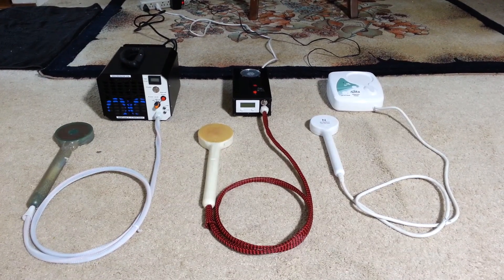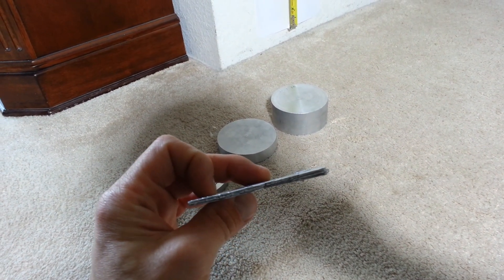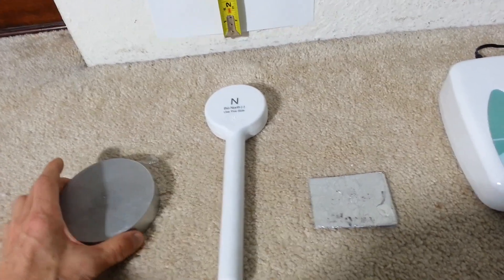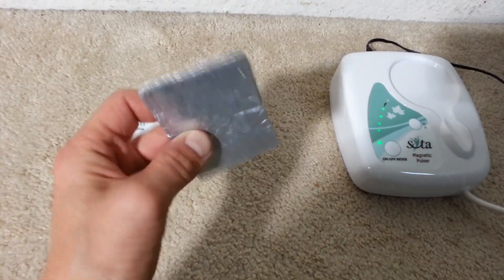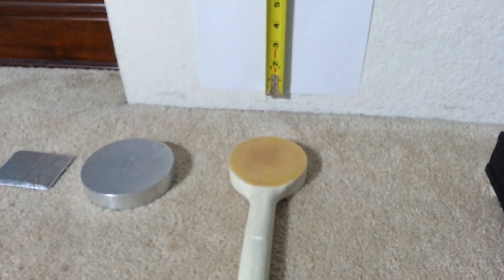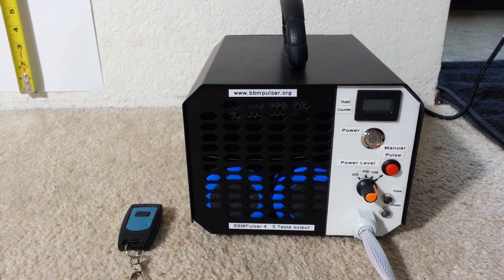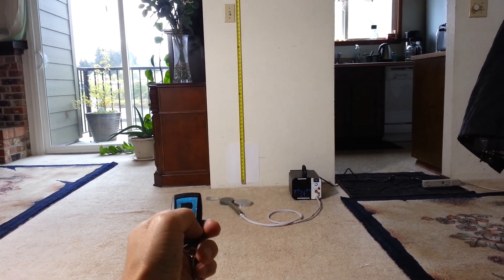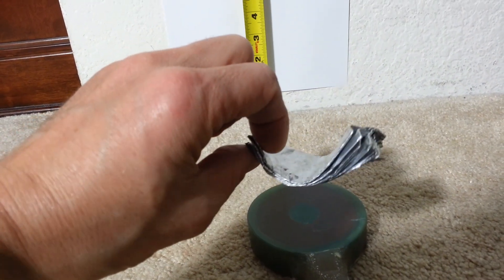005 Sota Magnetic Pulser MP6 vs BBMPulser 3 and 4 repel and bend test 1Lb aluminum weight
Hi guys, Thank you for stopping by, in this video I will put Sota Instrument Magnetic Pulser model  MP6  to the real  test using 1Lb Aluminum weight made to test Magnetic Pulsers, as well as bend test performed using 128 sheets of aluminum foil. (test peace made of 1'x6' aluminum foil) weigh 24 gram. Also I will demonstrate power output from BBMPulsers 3 and 4 using same technic.
Please note: The 3rd model in this video is the weakest one I have, I currently offer 3rd model with larger capacitor bank and newer see true coil (~30% stronger), I will be demonstrating it in the next videos, stay tuned.
All BBMPulsers were design and build by me and Im sharing this information free of charge to anyone interested.